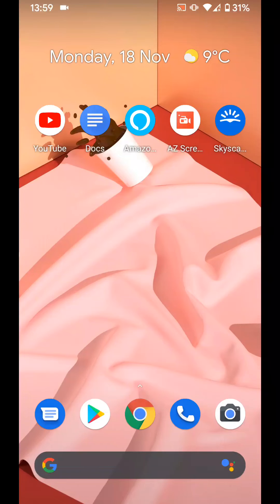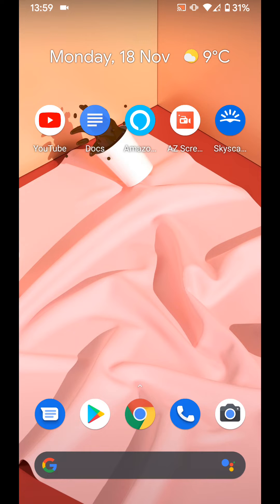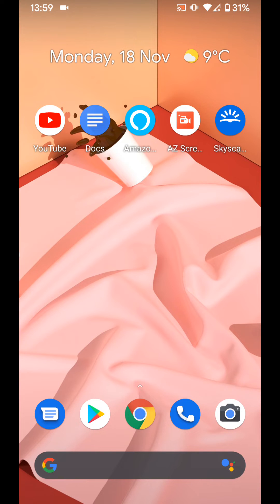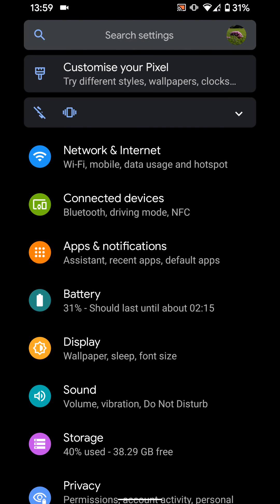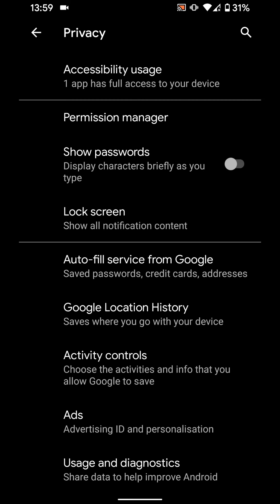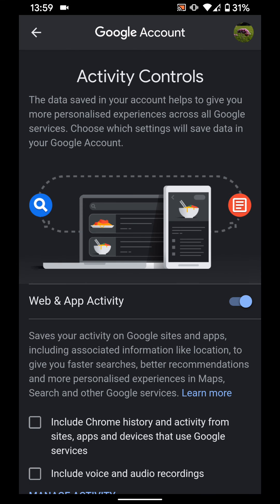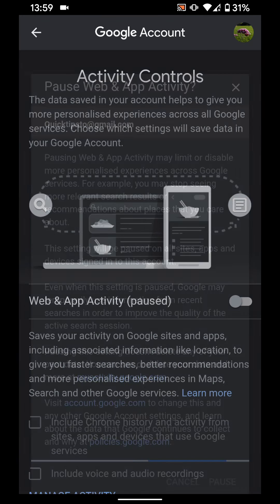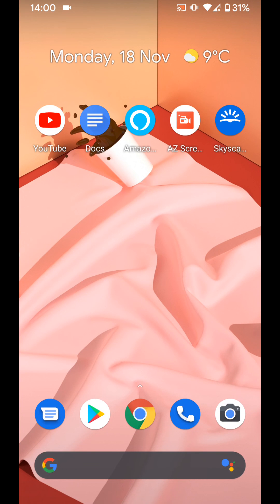How to stop google from saving your search history and App activities on your Android 10 phone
By default google saves your web & App activities on your google account. This includes your searches and other things you do on google products and services like google maps and google play.
Today i'm going to show you how to disable this feature using your Android 10 phone.

Steps:
So go to settings.
Then tap on privacy.
Tap on Advanced
Then tap on "Activity controls"
Turn off the button next to "Web & App Activity"
Now tap "pause"
And pause again.
This should disable your web and app activities on your Android 10 phone